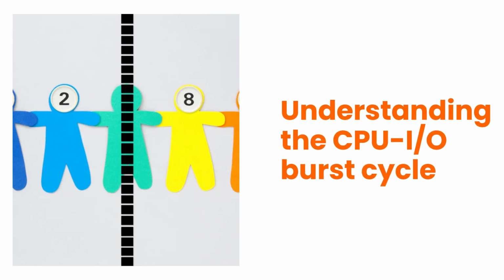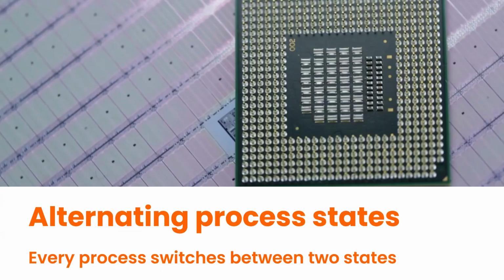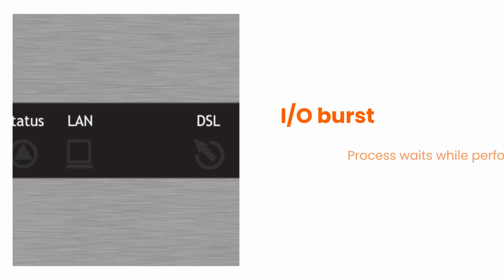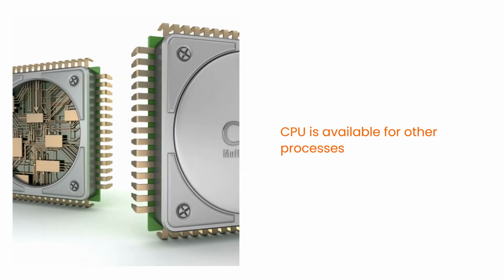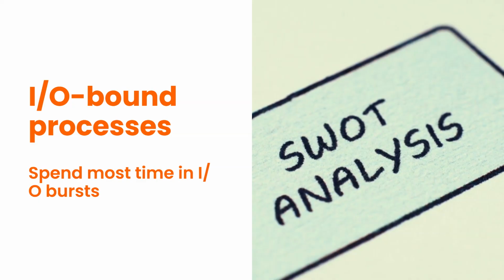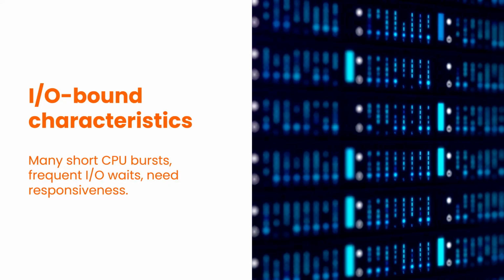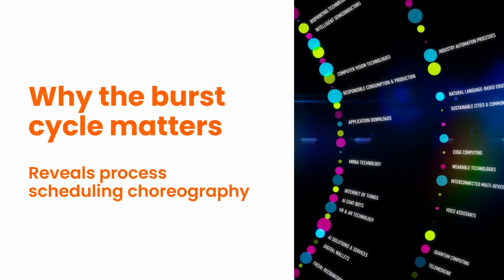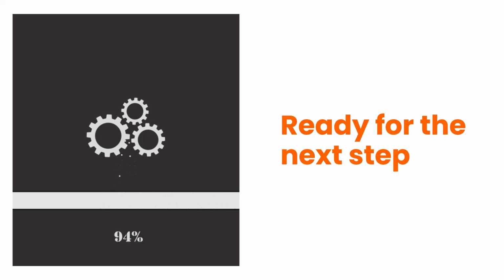Understanding the CPU IO Burst Cycle